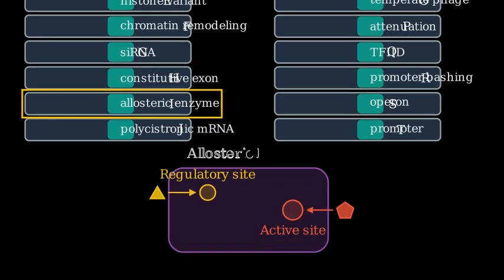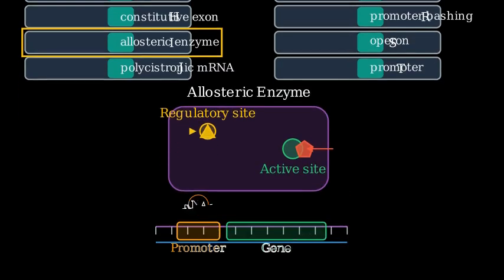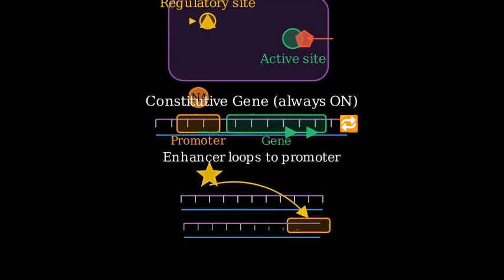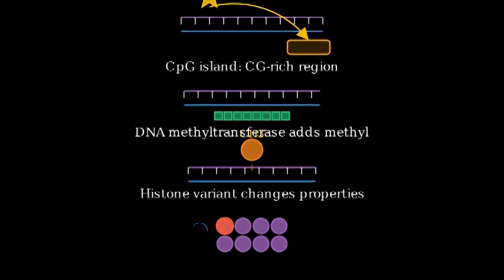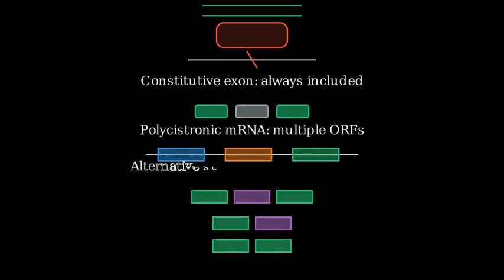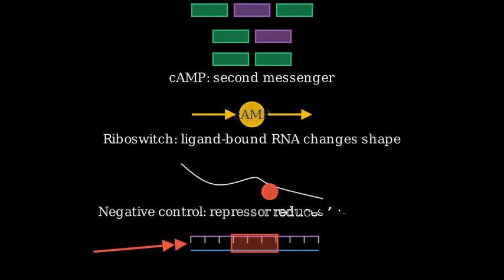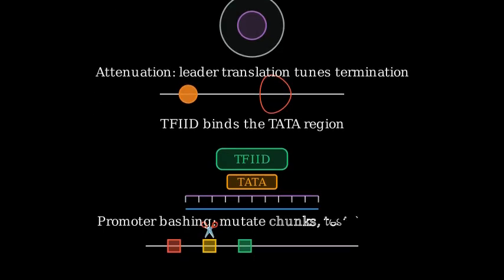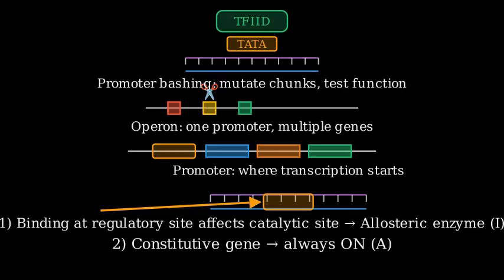binding at a regulatory site affects a catalytic site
- A. B. C. D. E. F. G. H. I. J. K. L. M. N. O. P. Q. R. S. T.
binding at a regulatory site affects a catalytic site A.
constitutive gene

B.
enhancer

C.
CpG island

D.
DNA methyltransferase

E.
histone variant

F.
chromatin remodeling

G.
siRNA

H.
constituitive exon

I.
allosteric enzyme

J.
polycistronic mRNA

K.
alternative splicing

L.
cAMP

M.
riboswitch

N.
negative control

O.
temperate phage

P.
attenuation

Q.
TFIID

R.
promoter bashing

S.
operon

T.
promoter"